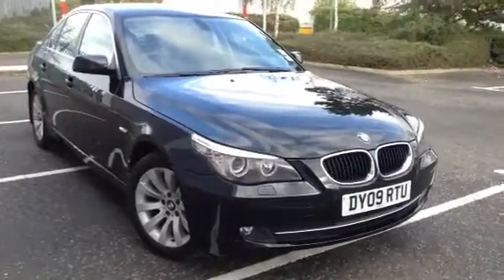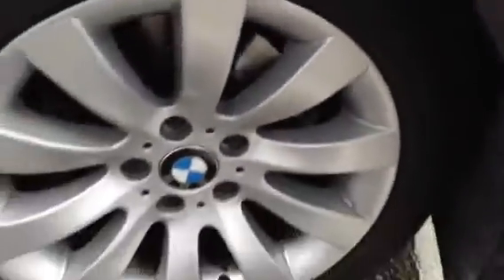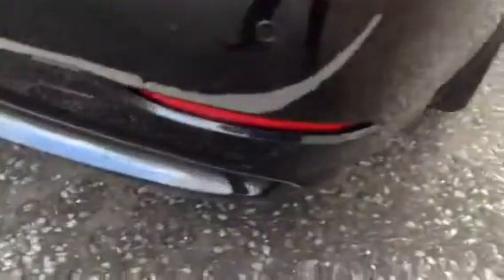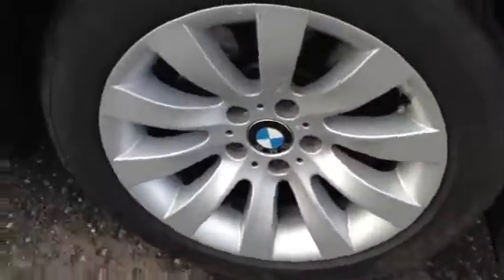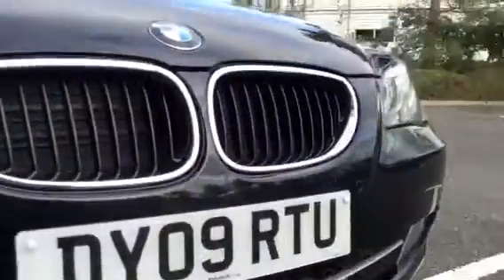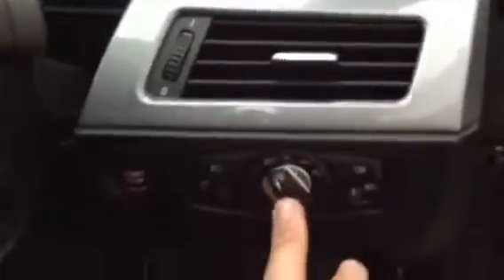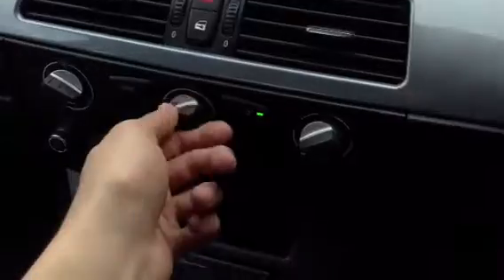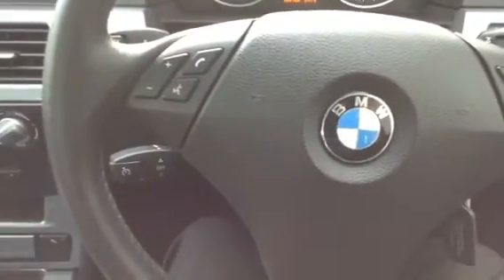BMW 520D SE Buisness Edition, black, manua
BMW 520D SE Buisness edition, black, manual, diesel